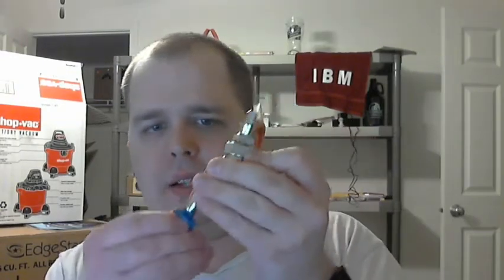Home Brew Wednesday #111: New Faucets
Ryan talks about Kegerator faucets and the current status of his brews.